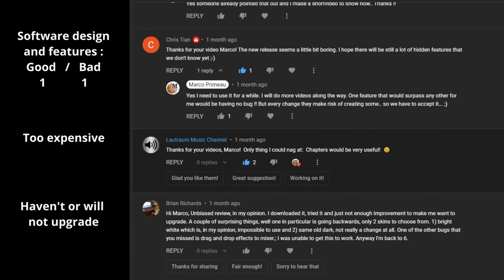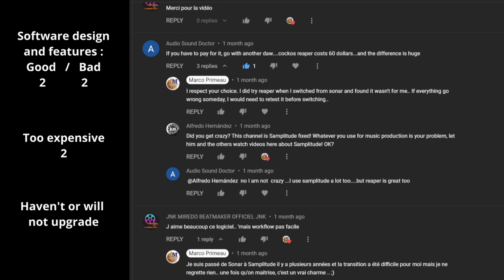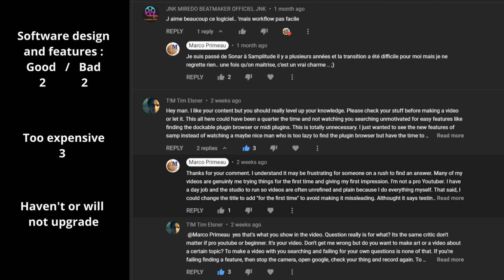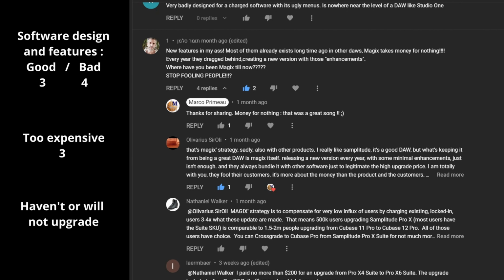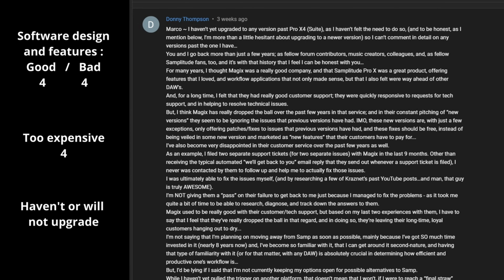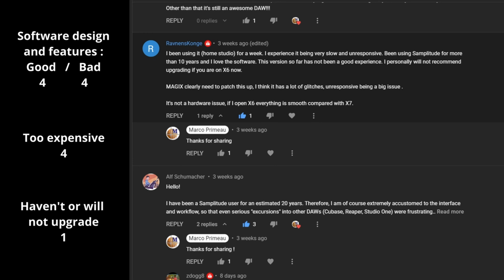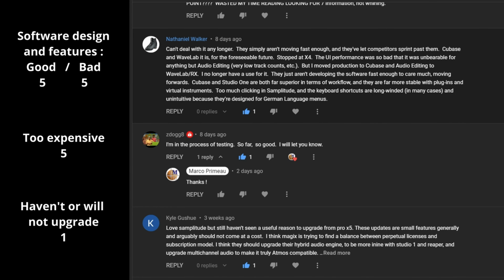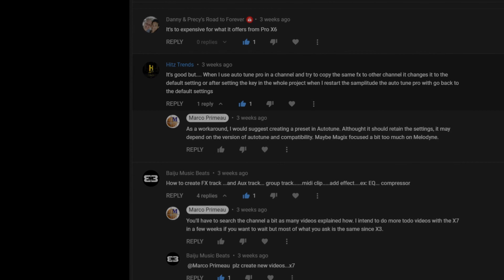Your comments about Magix and Samplitude Pro X7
Hi, in this video I gathered your comments from the past few weeks and tried to sum the ideas.